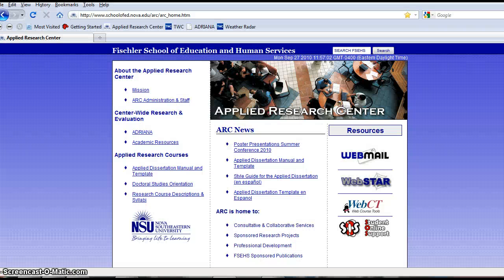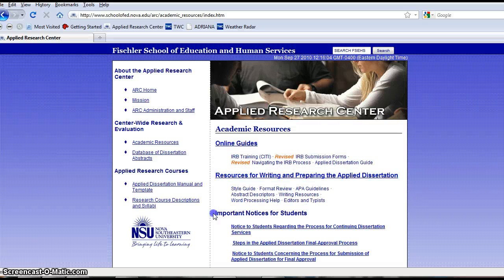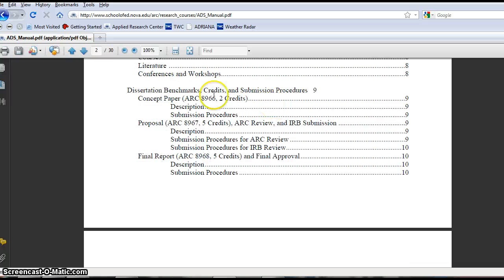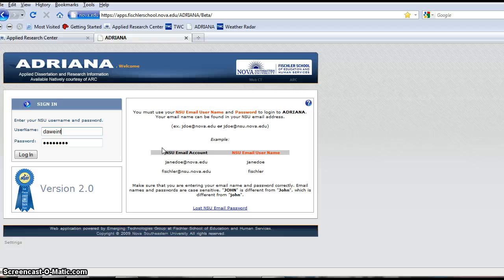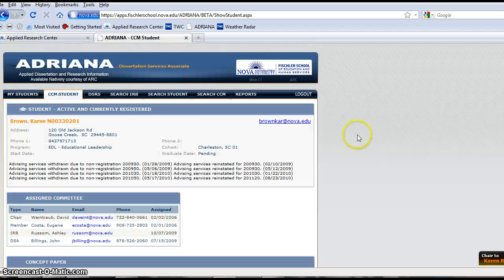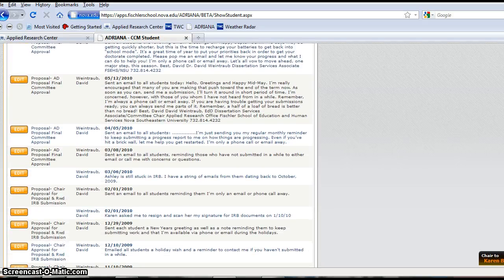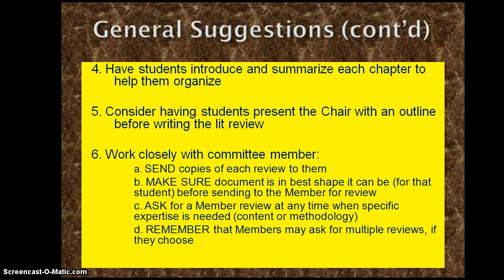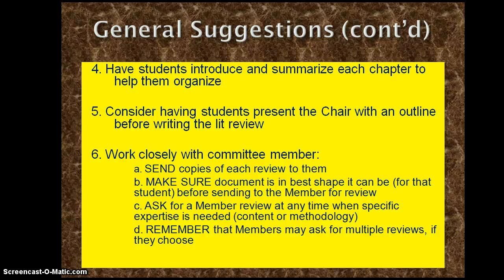ARC Chair Training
This video goes through some of the ARC procedures, as well as looks at the ARC Website and ADRIANA